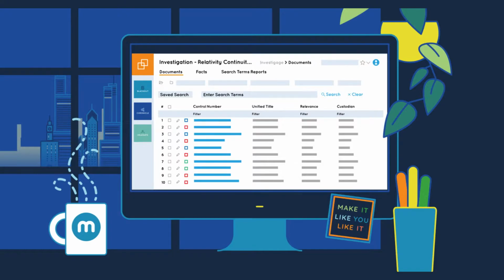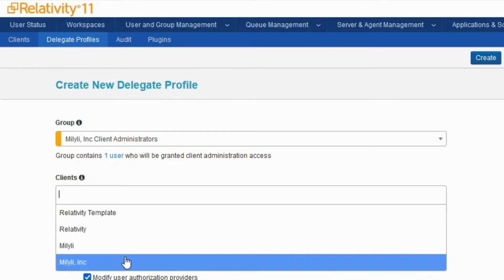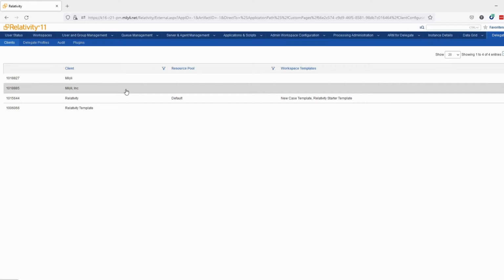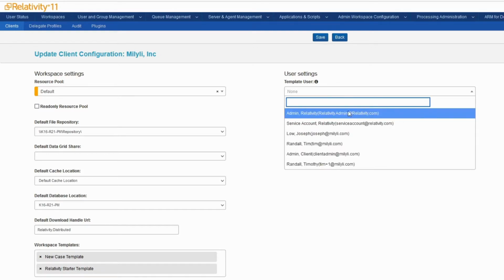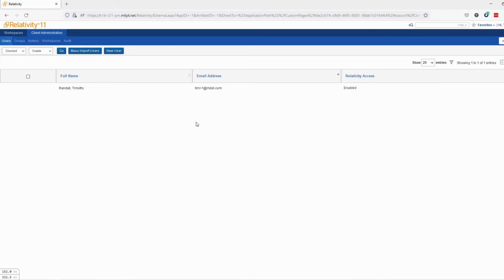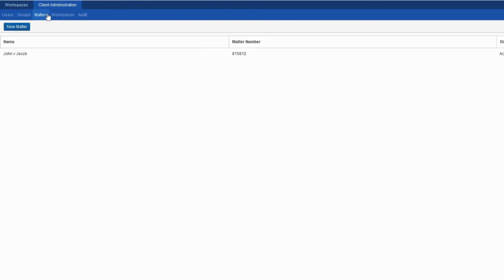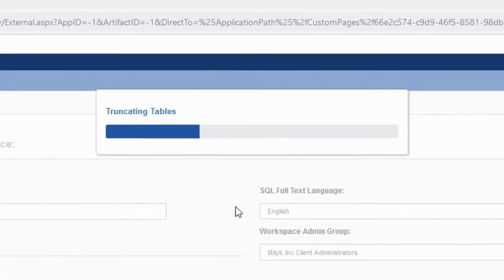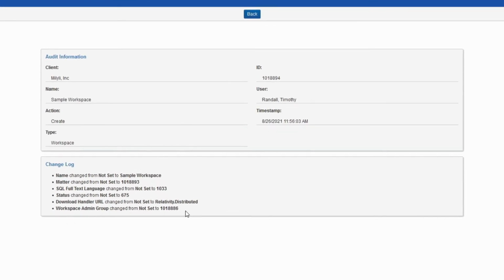Milyli's Delegate Customizes Relativity Admin Permissions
This is video shares what Milyli's Delegate looks like in detail. Learn more about the most robust client permissions administration tool for Relativity users.